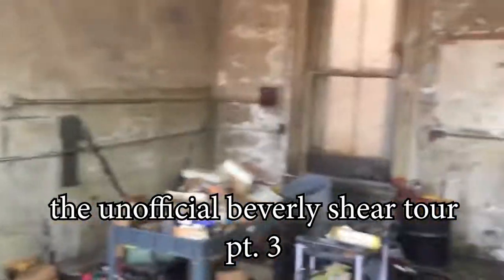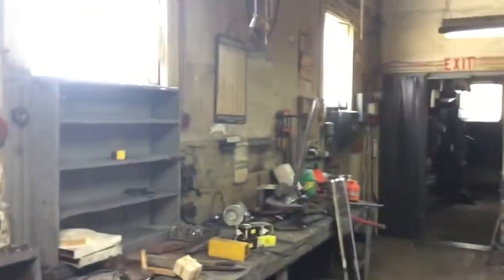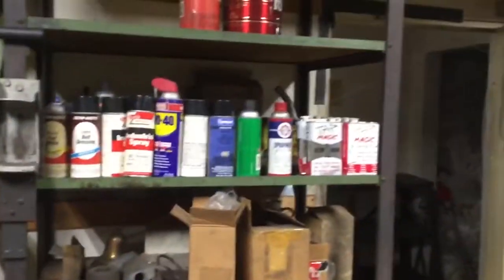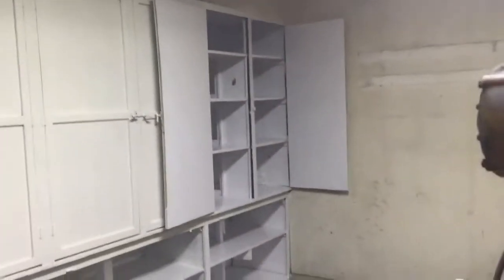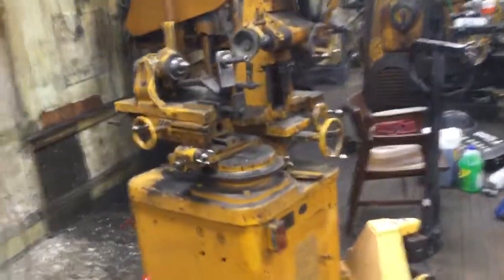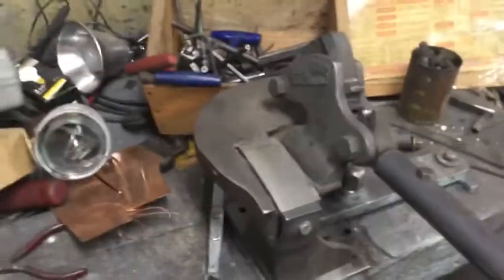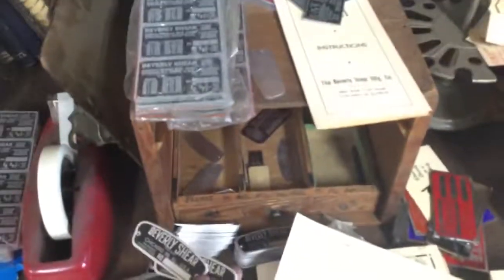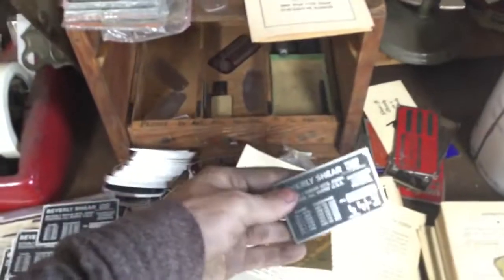Unofficial Beverly Shear MFG. Building Tour pt. 3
this is gonna be the last UNOFFICIAL video. There's a nicer one coming that's a proper tour of the building, including some juicy bits that were left out previously :)

editor - colin matkin